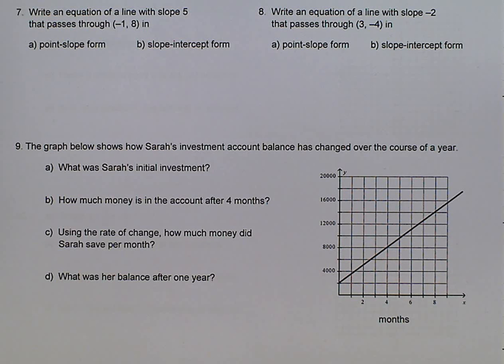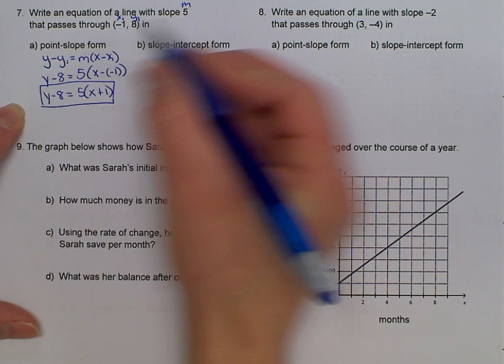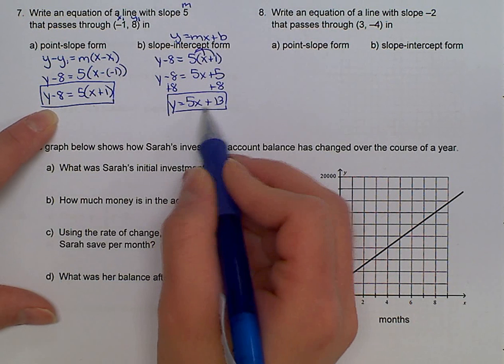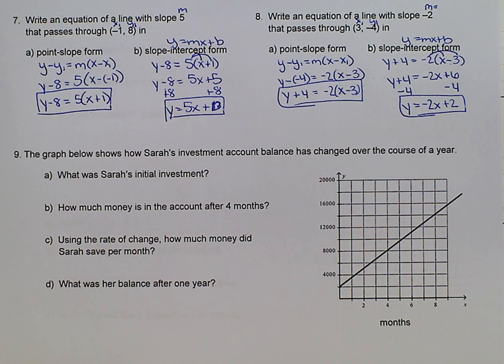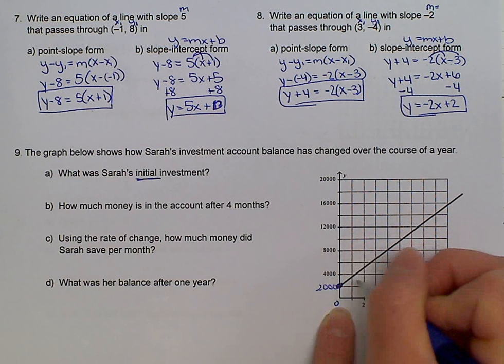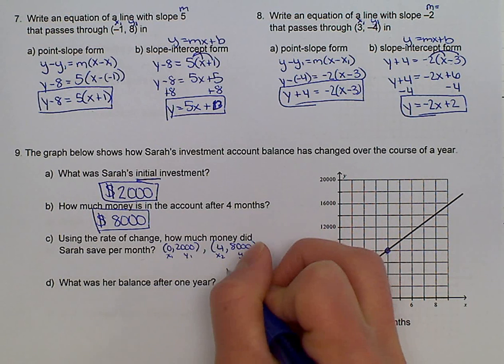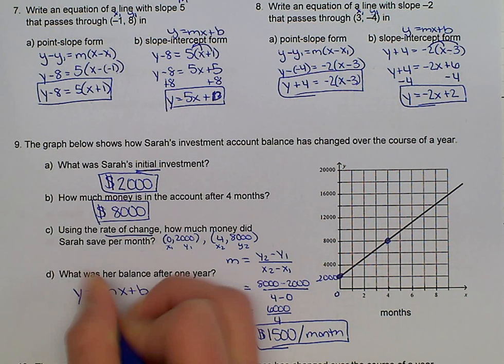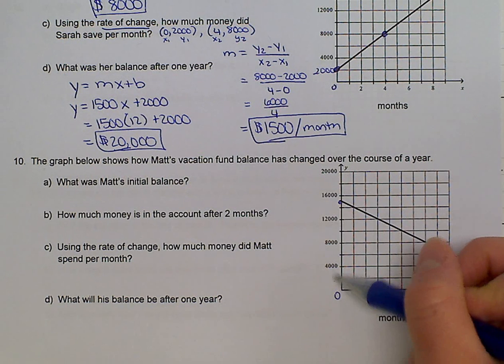Alg Sem 2 Extended Response #7-10